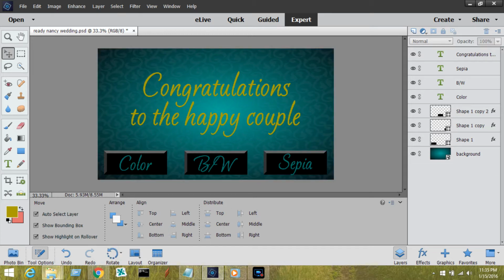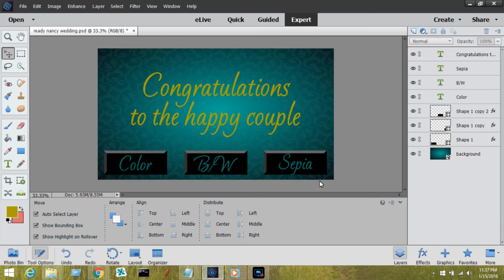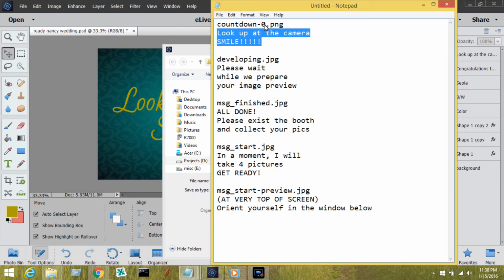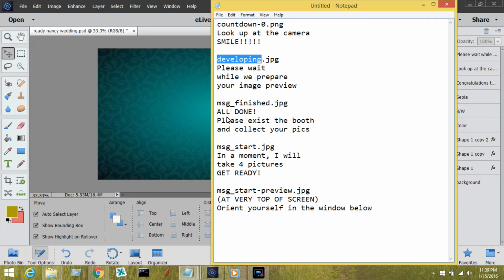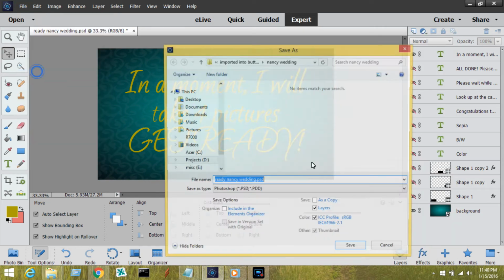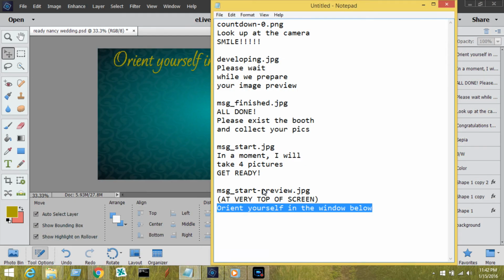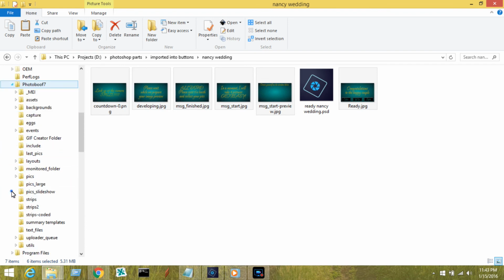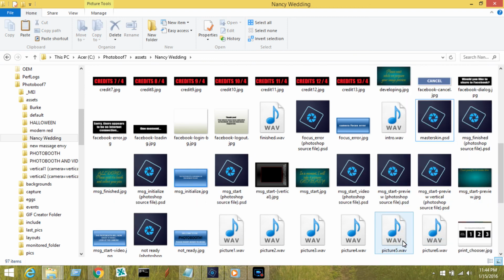How I create and manage new events for Photoboof! using Photoshop Elements 14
This video builds on the previous videos and is how I create a new event for Photoboof!.  This video includes all the basic screens necessary for a new skin.